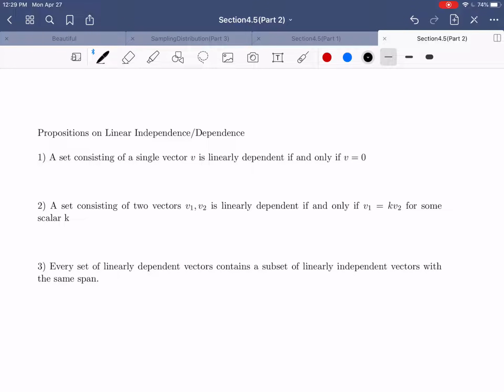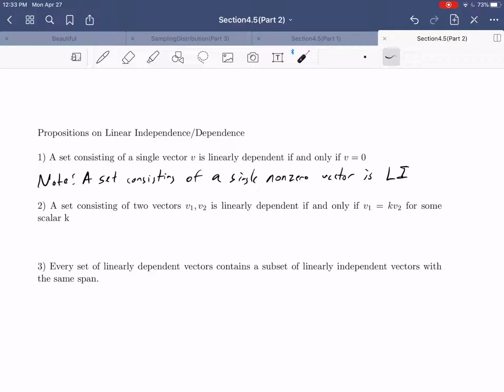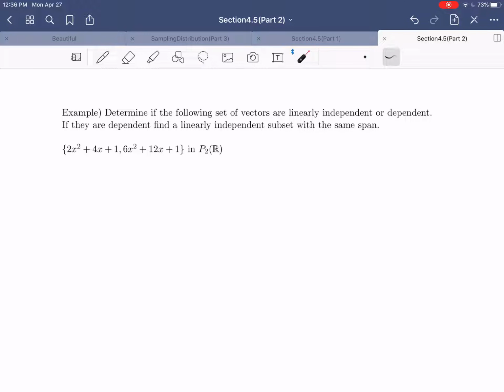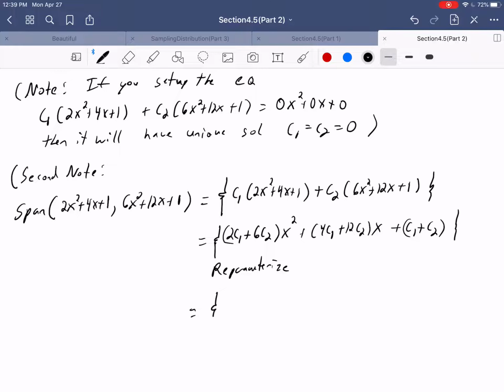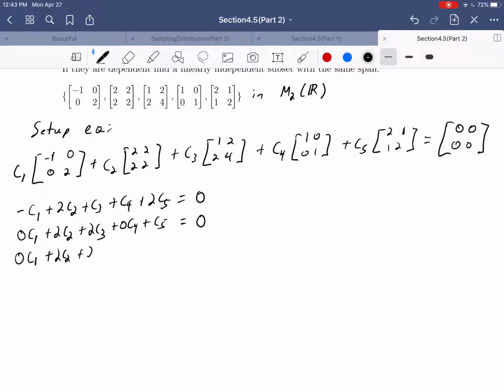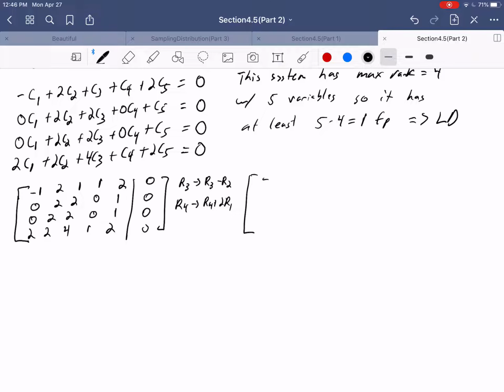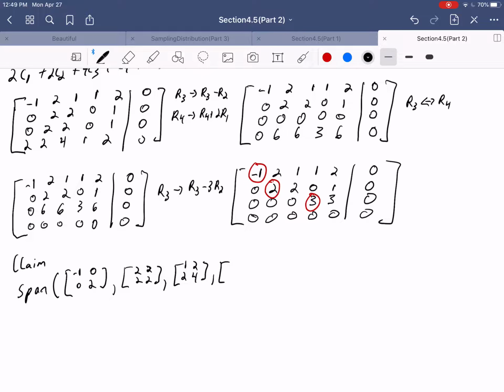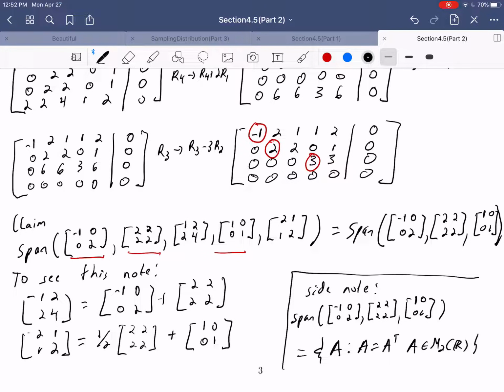Section 4.5 (Part 2)